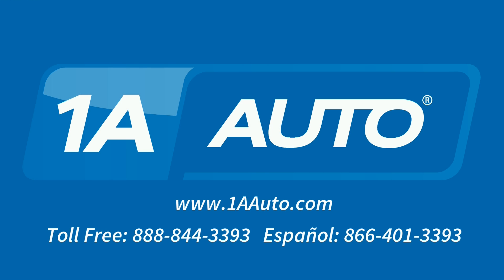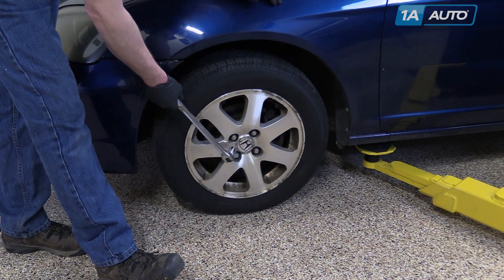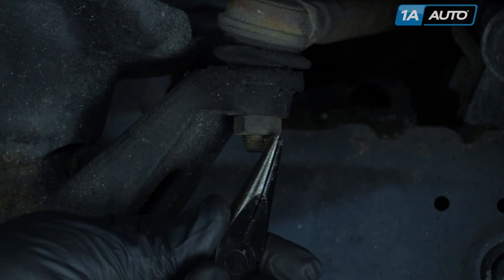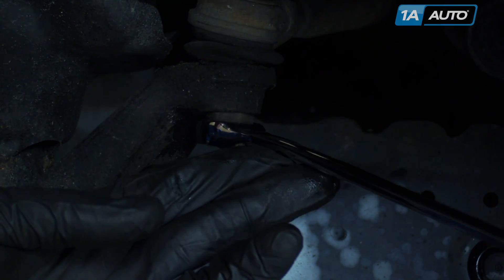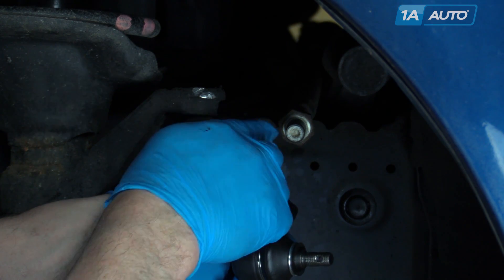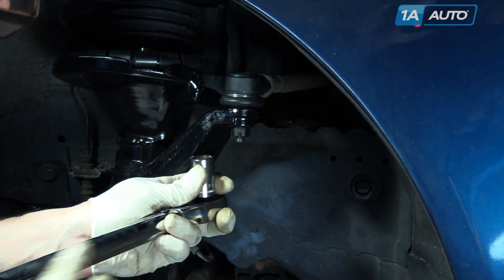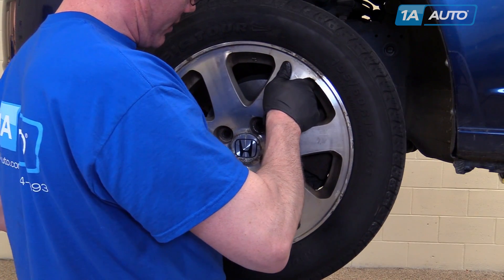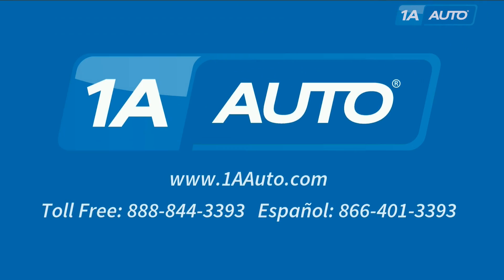How to Replace Outer Tie Rod 03-05 Honda Civic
1A Auto shows you how to repair, install, fix, change or replace a broken, busted, bad, loose, or damaged outer tie rod. This video is applicable to the 03, 04, 05 Honda Civic

This process should be similar on the following vehicles:
2001 Honda Civic
2002 Honda Civic
2003 Honda Civic
2004 Honda Civic
2005 Honda Civic

🔧 List of tools used:
• 21mm wrench
• 24mm Wrench